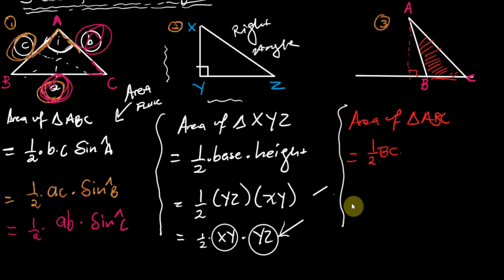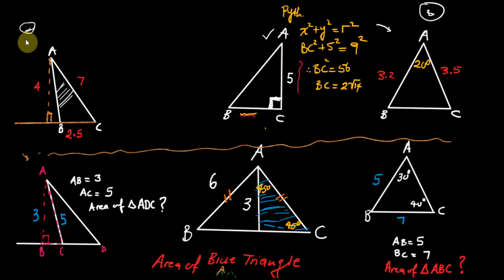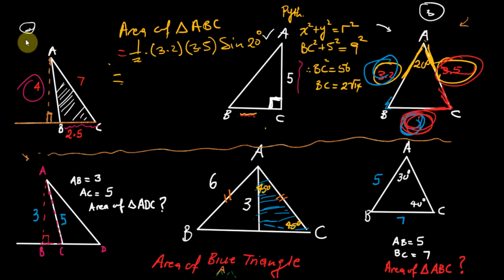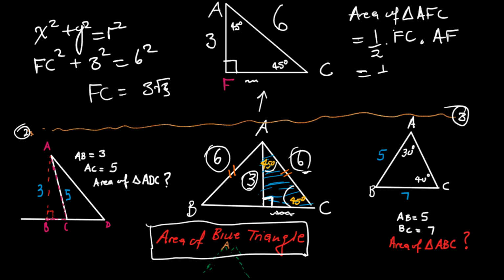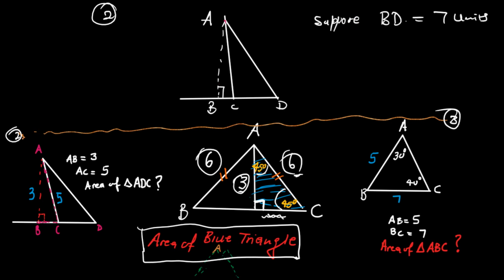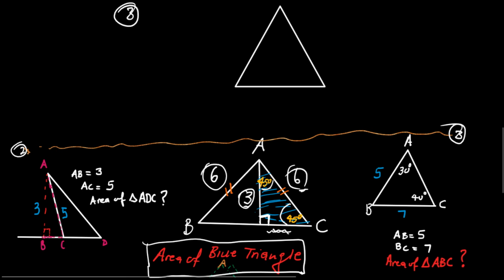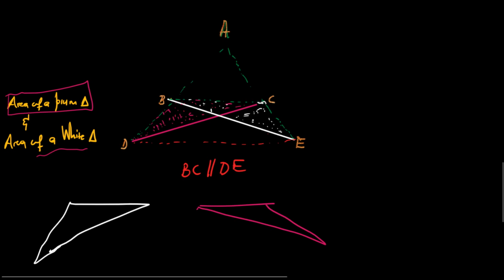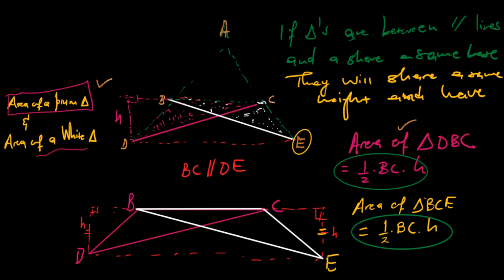Examples for calculating an area of a triangles (2)| Incl Area of triangle between parallel lines